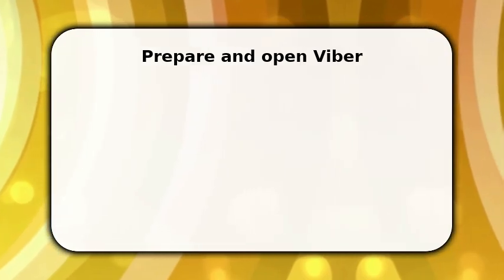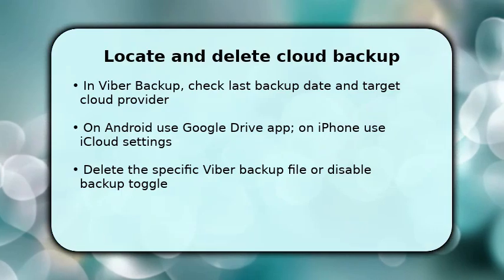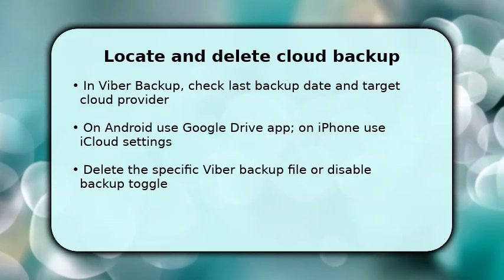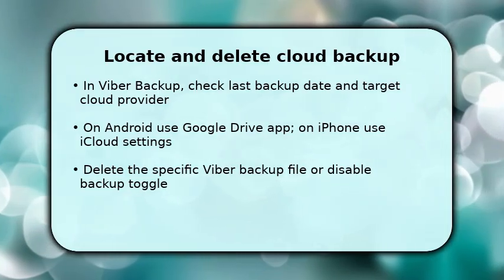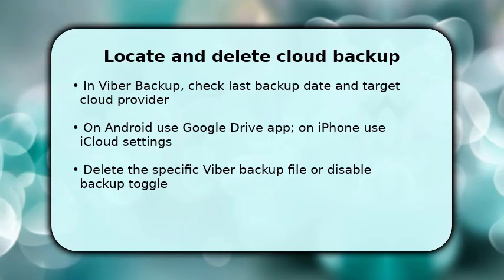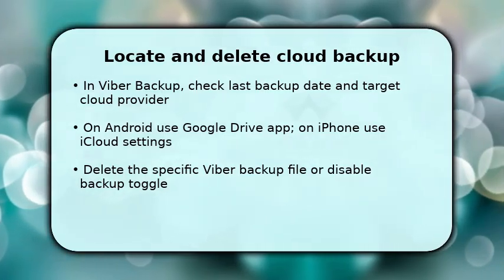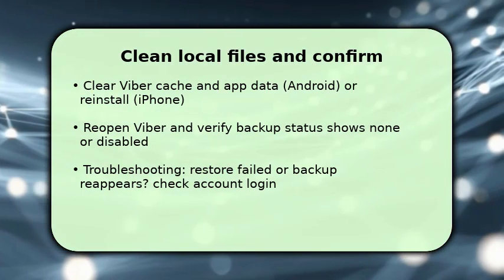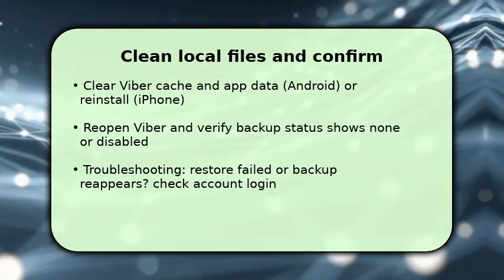How to Delete Viber Backup (full Guide)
Learn the step-by extricate process of deleting Viber backup files with our comprehensive guide. Whether you've accidentally created a full archive or need to clear space, this video will walk through methods for safely removing your backups and restoring settings.

delete viber backup, remove viber history, clear viber cache, wipe out Viber data, how to delete Viber chat logs, purge old Viber messages, clean up Viber storage space, Viber backups removal guide, deleting Viber conversations, restore default settings after deleting Viber backup